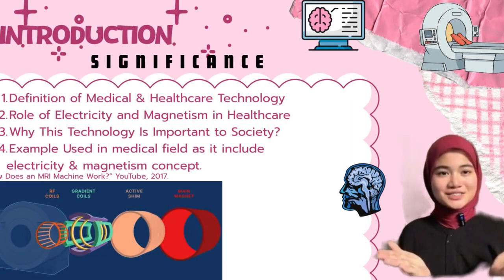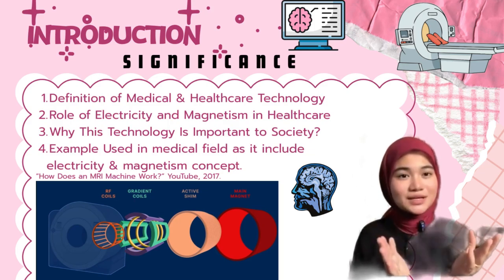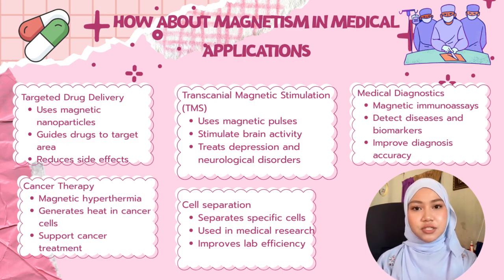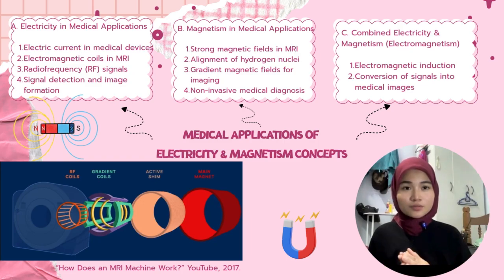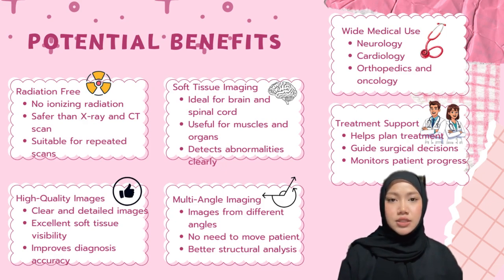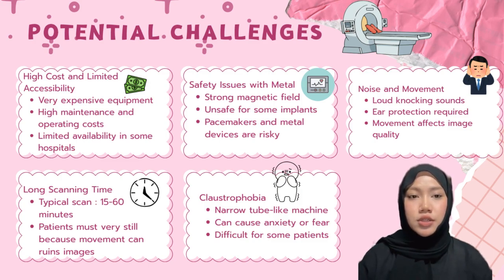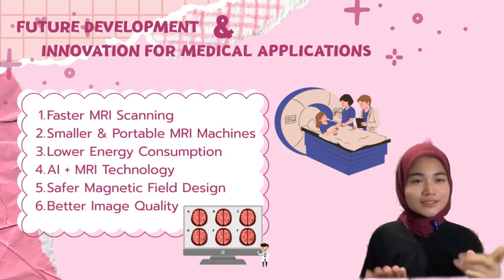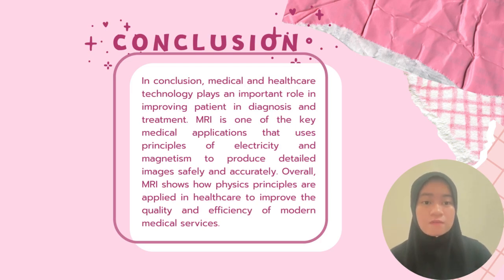PHY 150 | GROUP 1 | AS1203I | MEDICAL & HEALTHCARE TECHNOLOGY